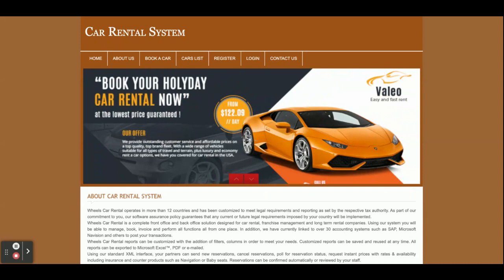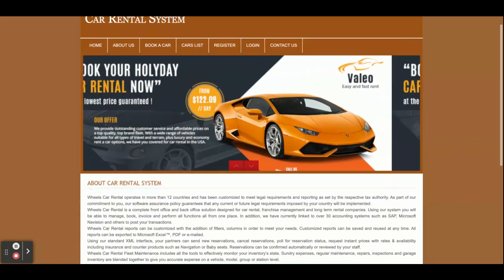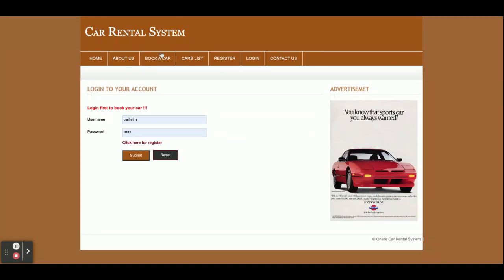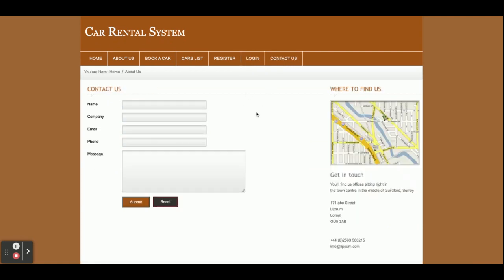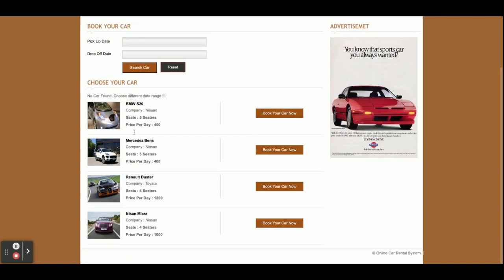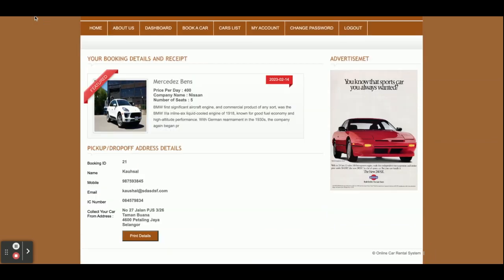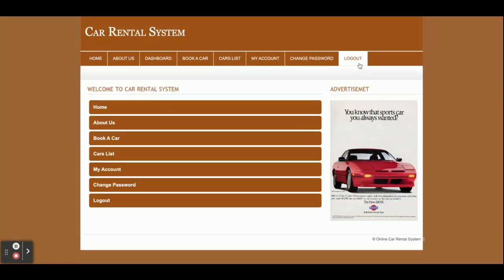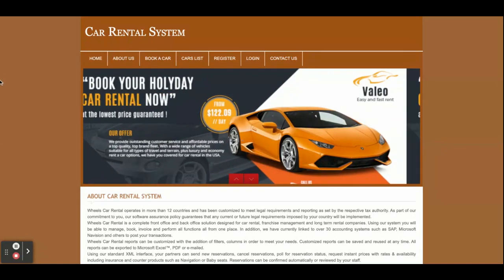Online Car Rental System | PHP and MySQL Project Source Code | PHP MySQL CRUD Project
Online Car Rental  is a PHP MySQL micro service project where all APIs we have developed in PHP MySQL and all UI Online Car Rental   we have implemented in Angular.

Online Car Rental  PHP and MySQL Project Tutorial
Online Car Rental  Download